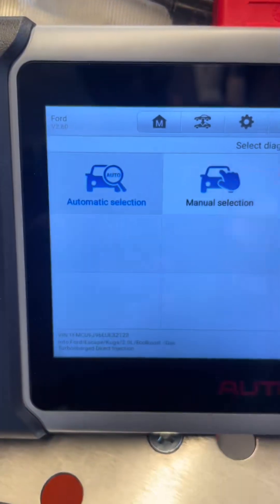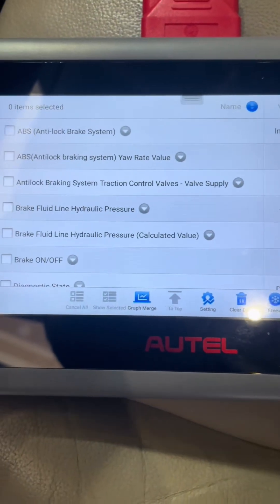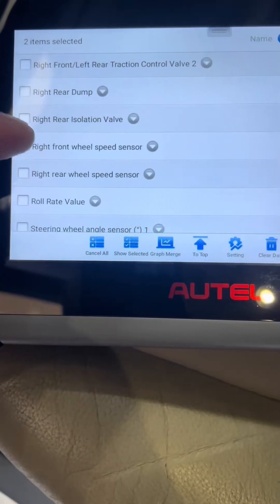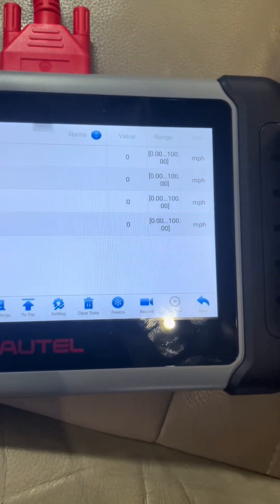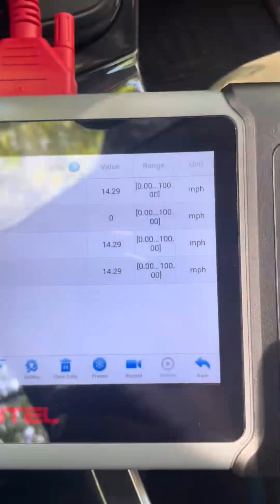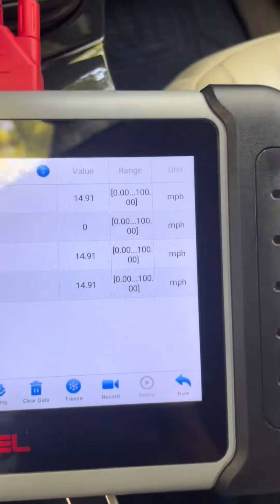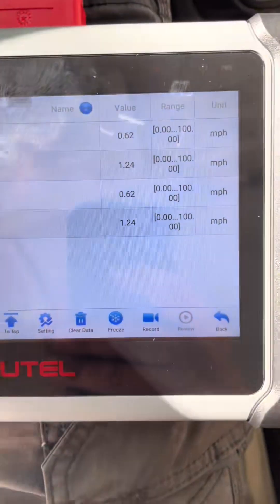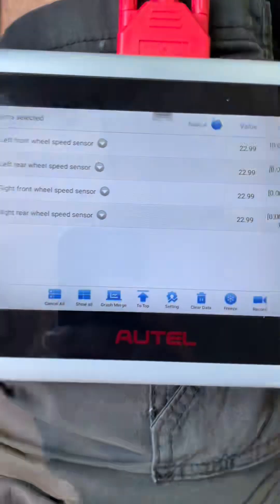Diagnosing Wheel Speed Sensors with Autel MK808S Bidirectional Scan Tool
Autel MK808S: Diagnosing Wheel Speed Sensors Like a Pro